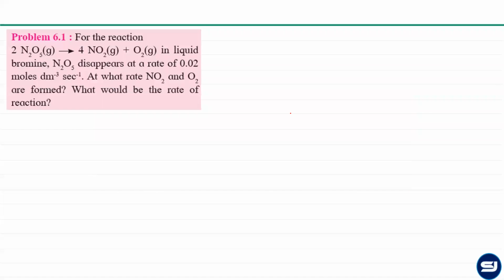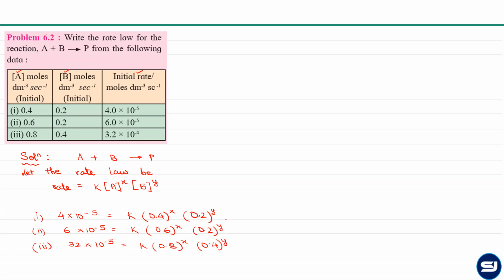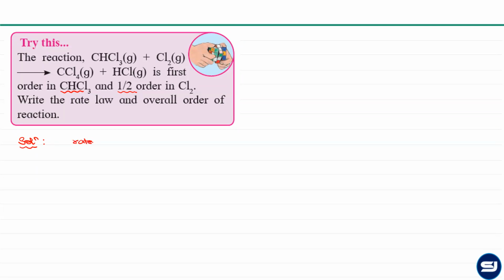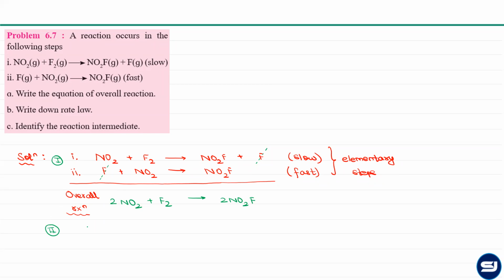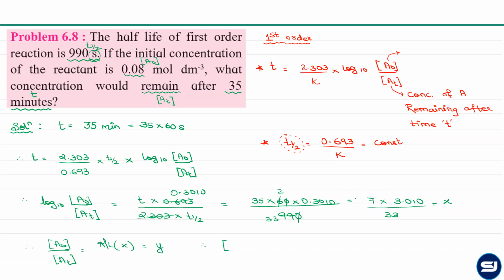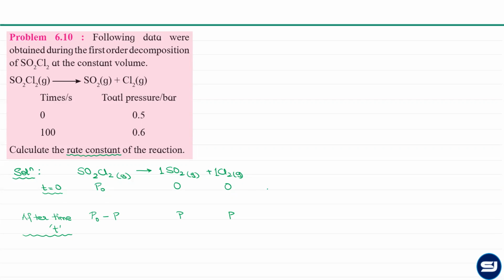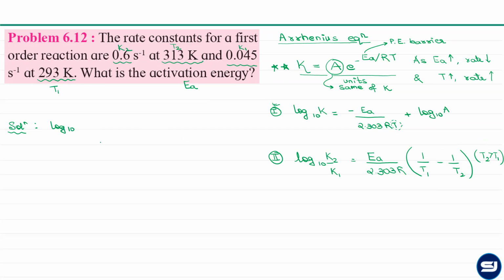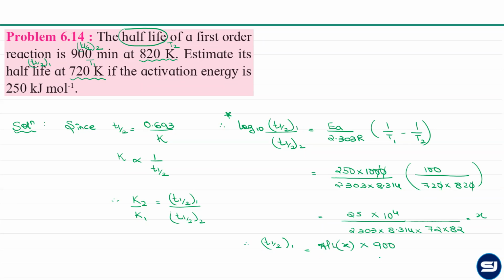BOARDS CHEMICAL KINETICS REVISION CUM NUMERICALS IN ONE SHOT